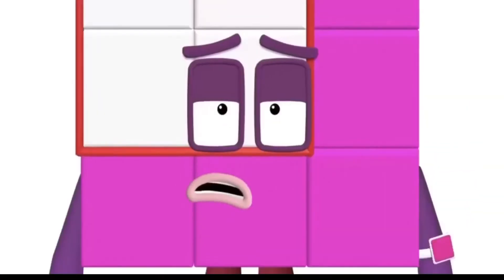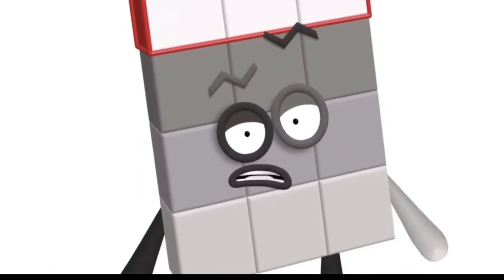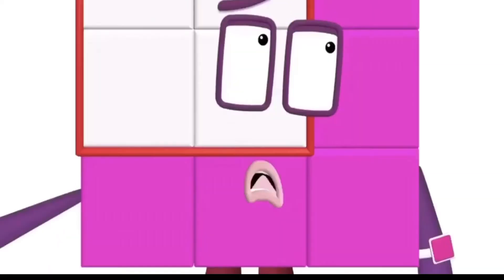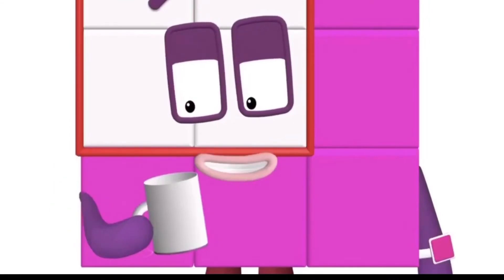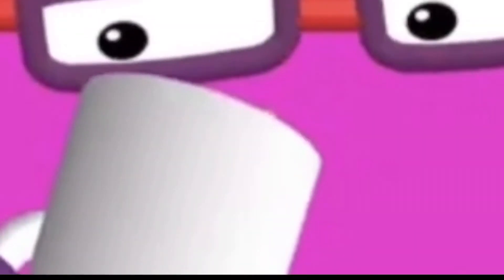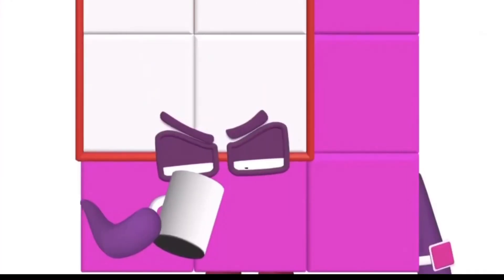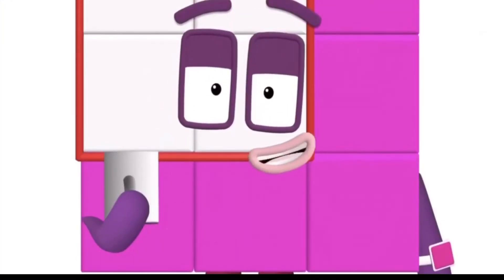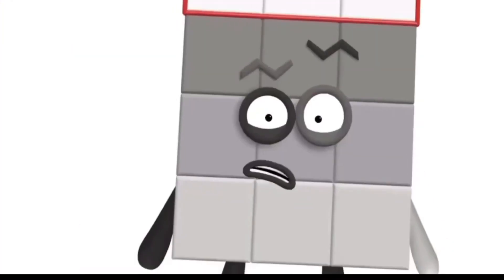The H O L E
Animation by Qwyatt.
Audio from Tomska.
I had to screen record this one because KineMaster export wasn’t working.